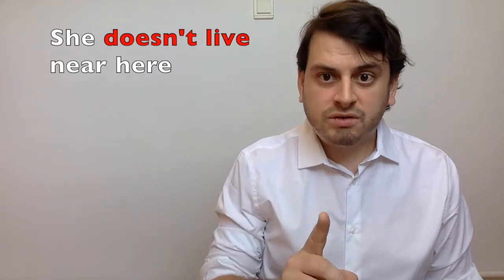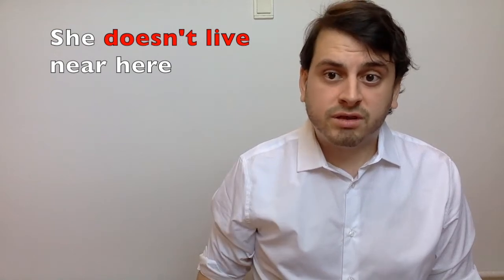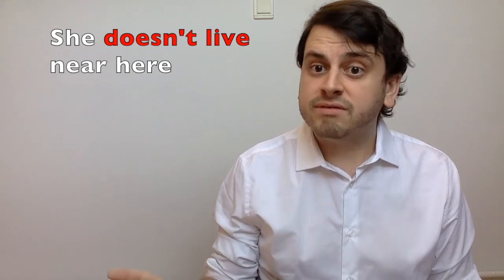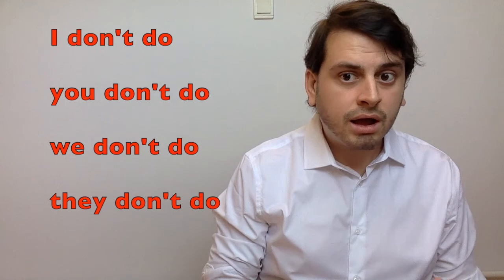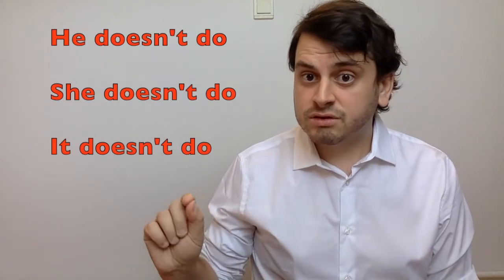PRESENT SIMPLE | How to use correctly.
In this week's lesson, you will learn how to use the present simple correctly.

Remember! when we use he, she and it we need to add an 'S' to the end of the verb :)